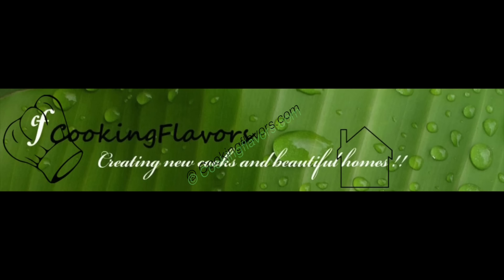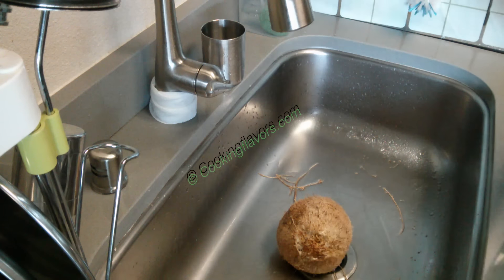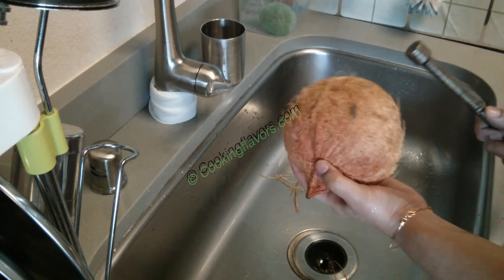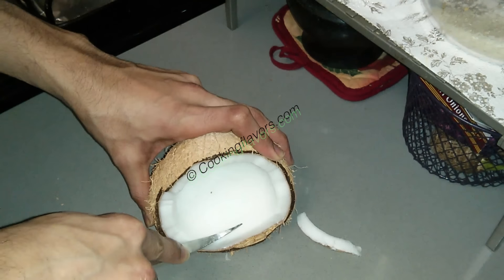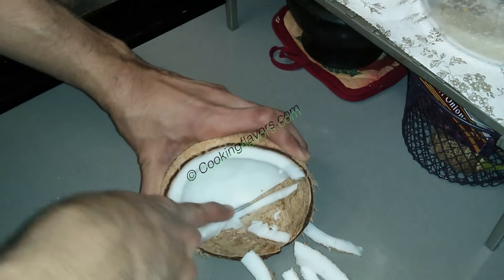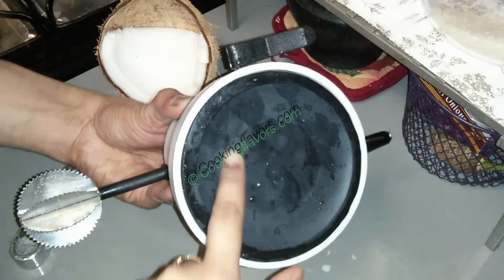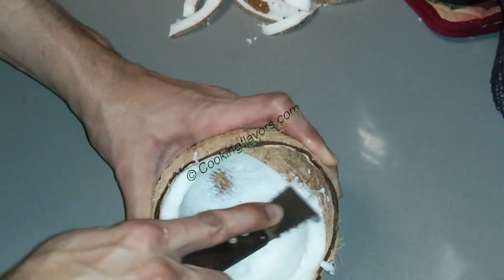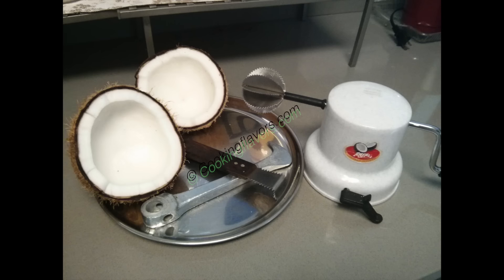Coconut - How to break, take out pieces, grate and store a coconut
A beginners' video demonstrating the step by step process of breaking, grating an storing a coconut with useful tips.